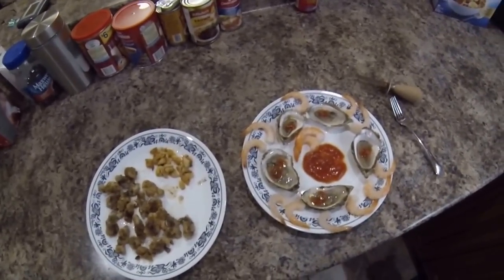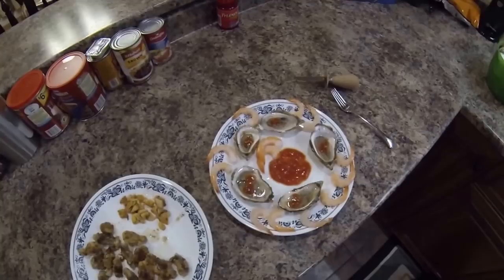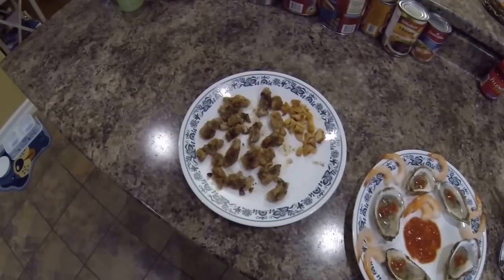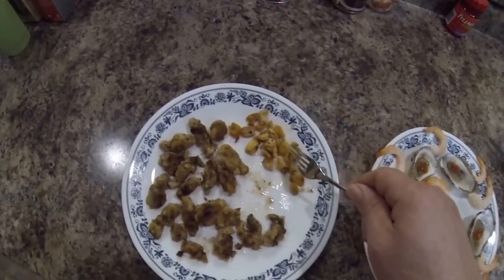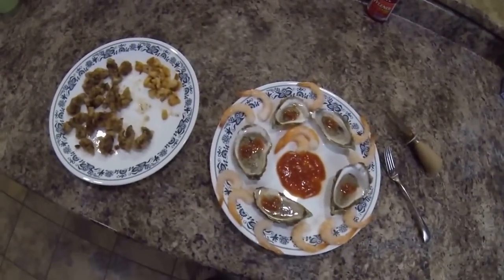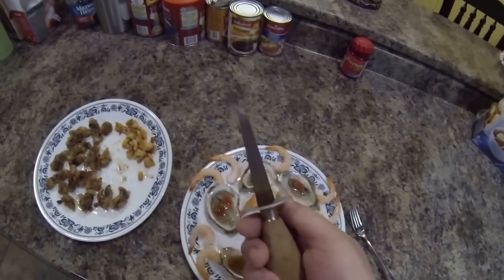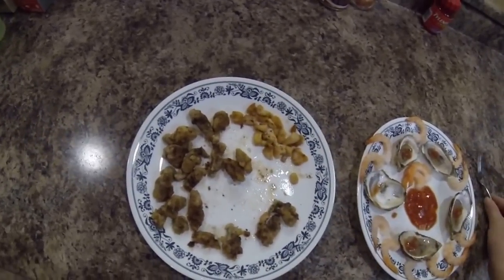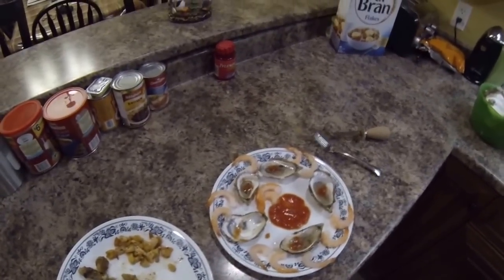FRIED OYSTERS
Description